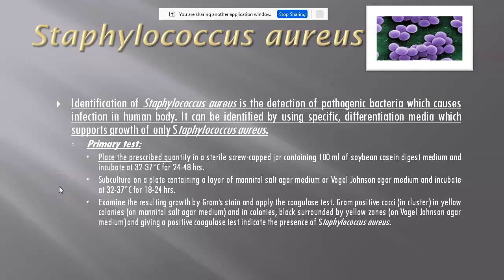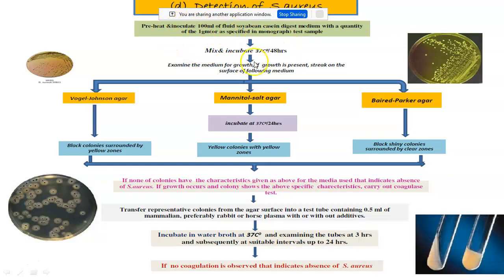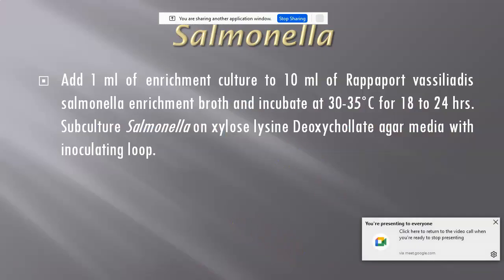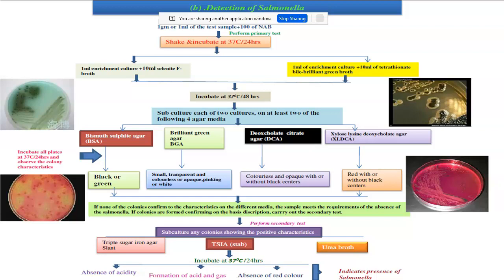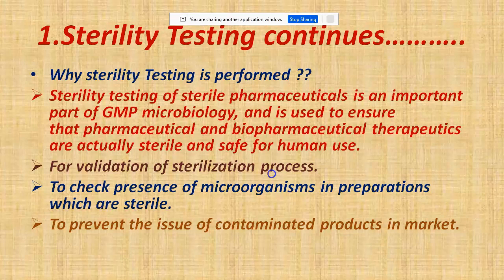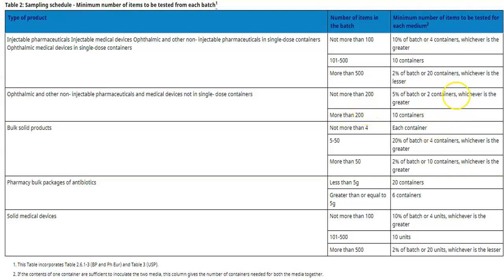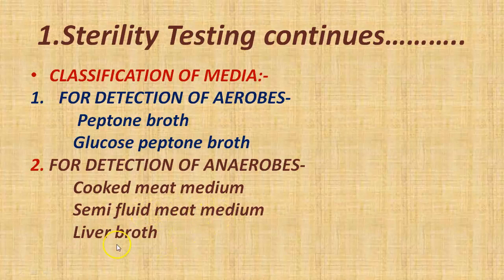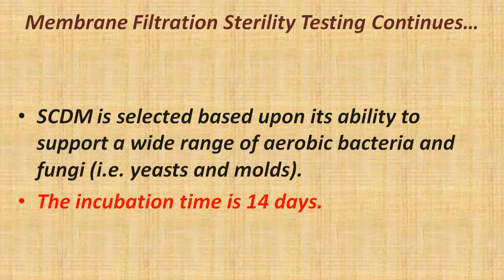Detection of pathogens and Sterility Testing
Tech.  In Pharma  Micro##  Detection of pathogens and Sterility Testing